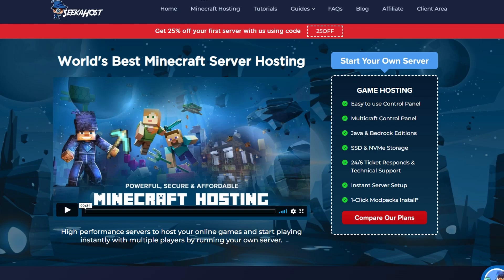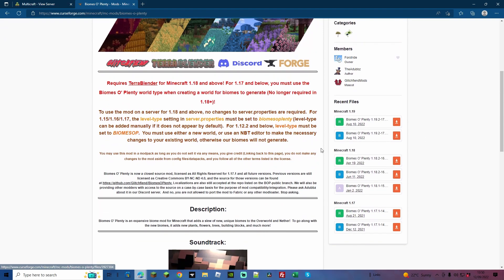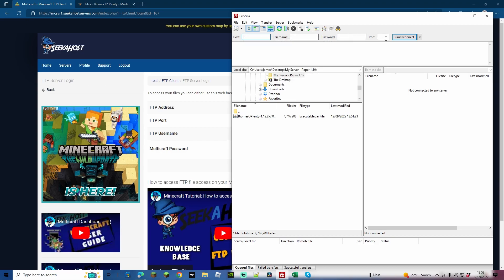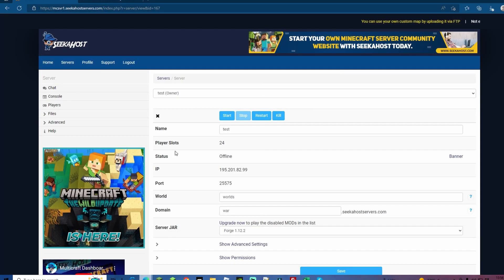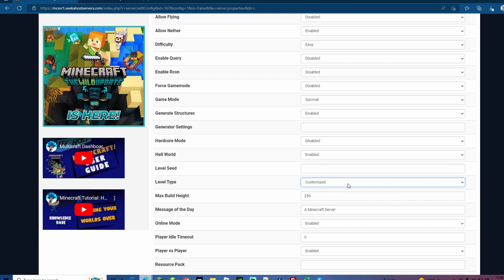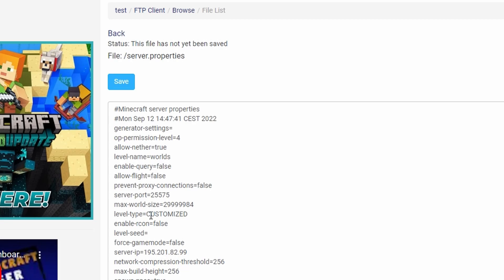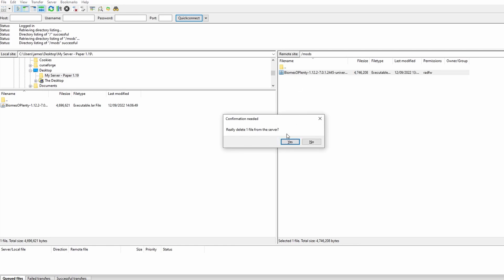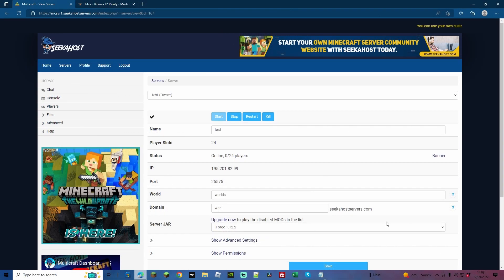How to Install Biomes o Plenty Mod on your Server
How to download and install biomes o plenty on your Minecraft server for all versions of forge.

Biomes o Plenty is a world generation mod that completely transforms your normal minecraft world by adding lots of different biomes you can explore both in the over world and the nether.

This is a brilliant way of making your 1.12.2 worlds come to life or even change the latest version of Minecraft to have the biomes o plenty biomes included with the normal ones.